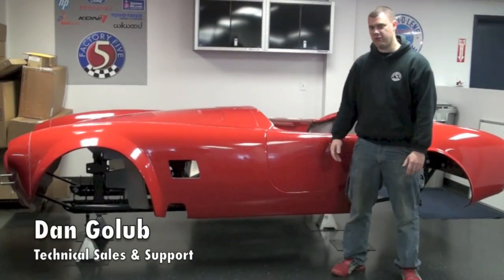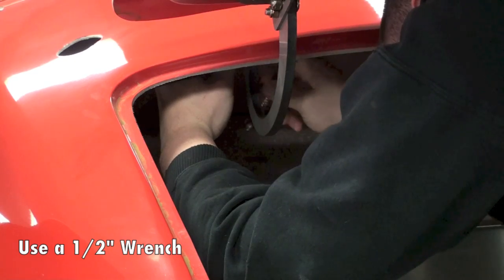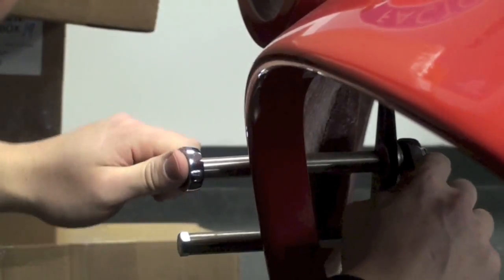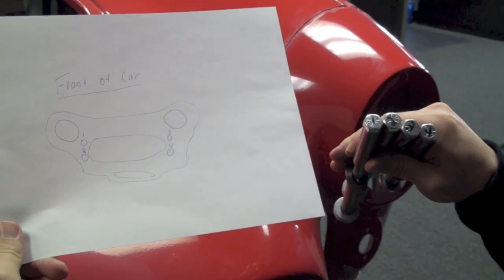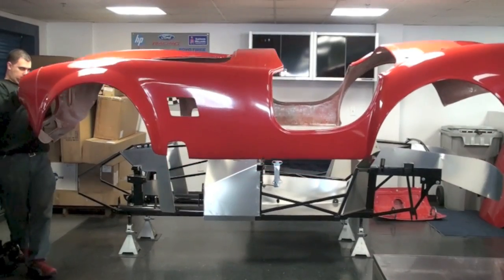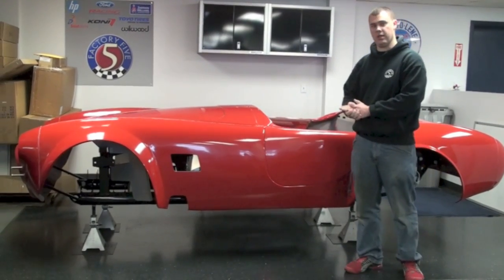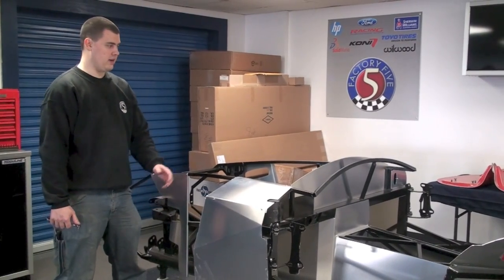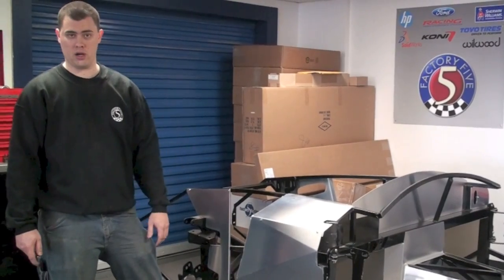Factory Five Mk4 Build Episode 2: Body Removal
Factory Five tech guy Dan Golub discusses how to take the body off of the Mk4 Roadster before you start building your car.